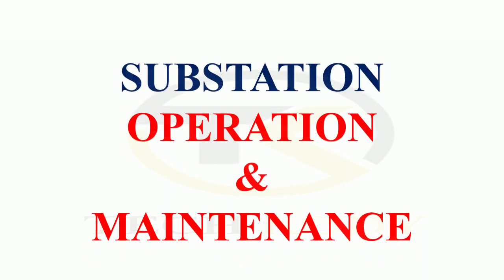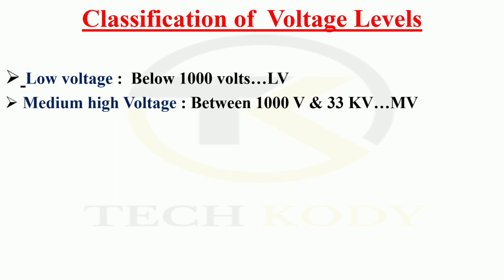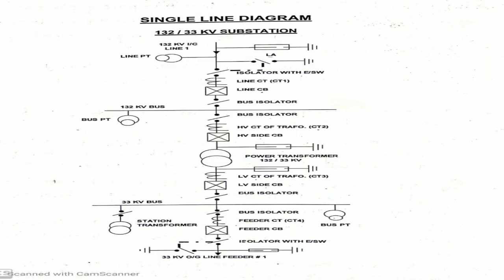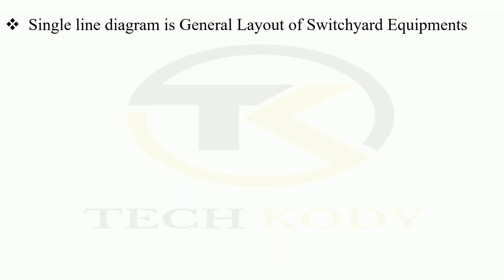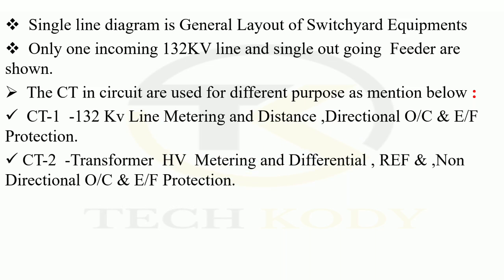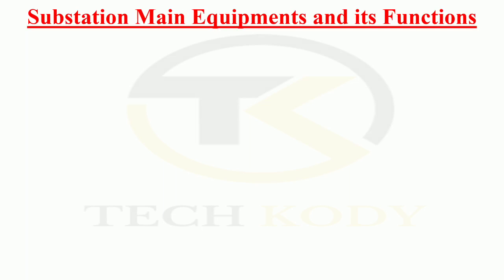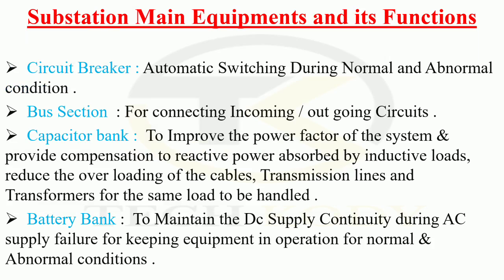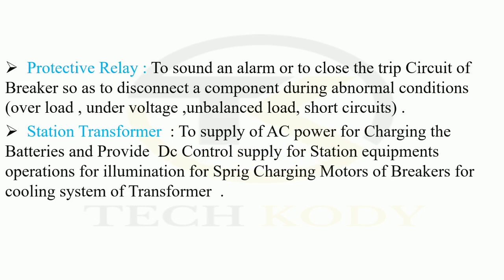Electrical Substation Operation and Maintenance Part -1 || Substation O&M || TECHKODY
THE COPYRIGHT TOTALLY  BELONG TO CHANNEL OWNER

 Please have your queries in the comments section we will try our best to answer your queries.